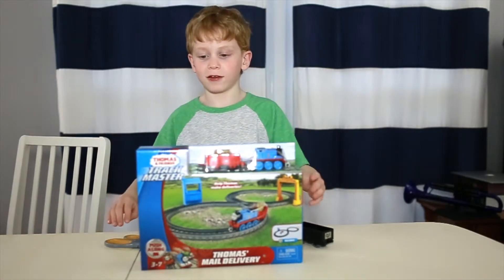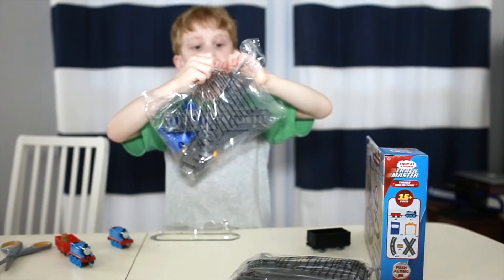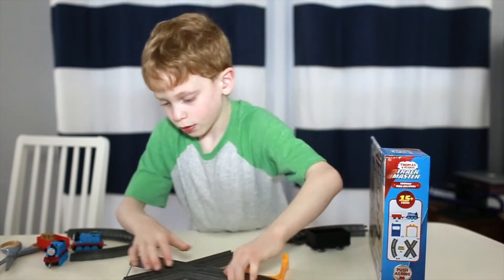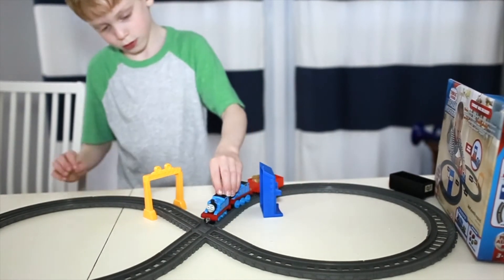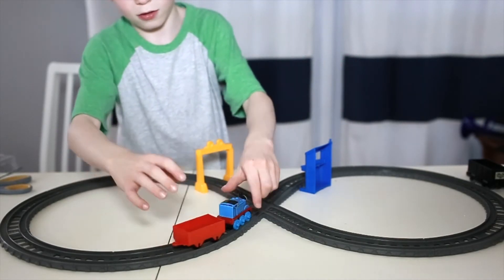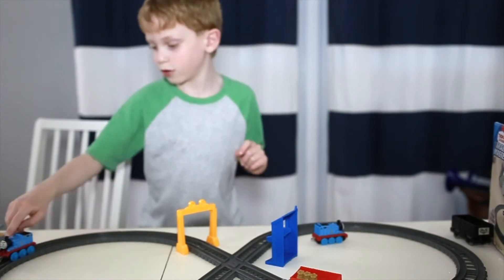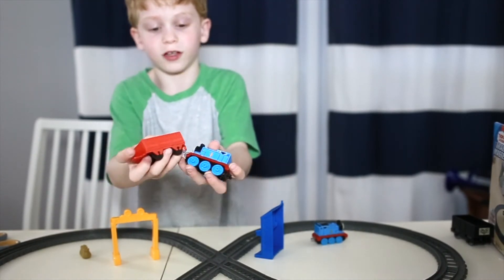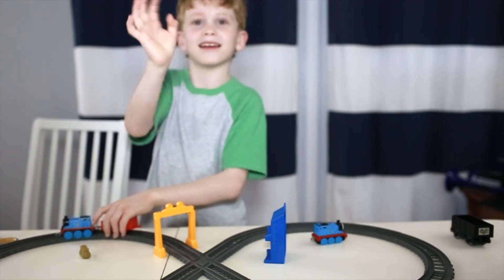Ezra unboxing Thomas Mail Delivery set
Ezra unboxing the Track Master Thomas Mail Delivery set.